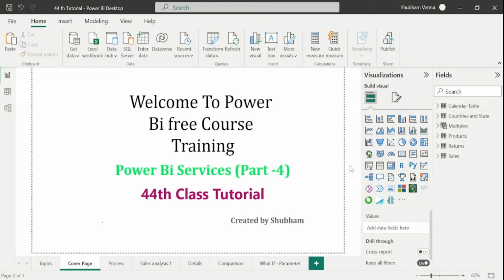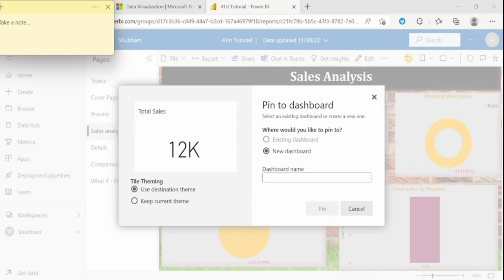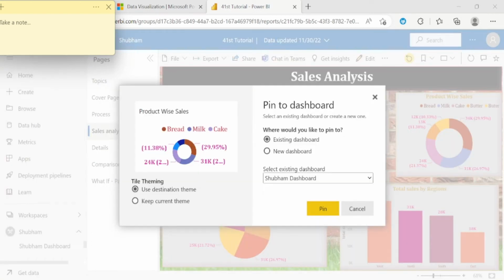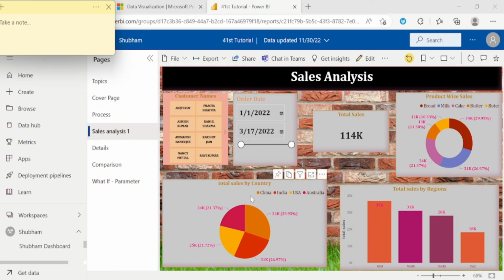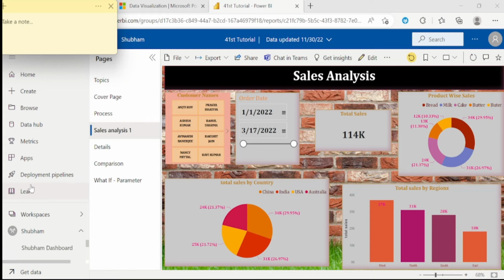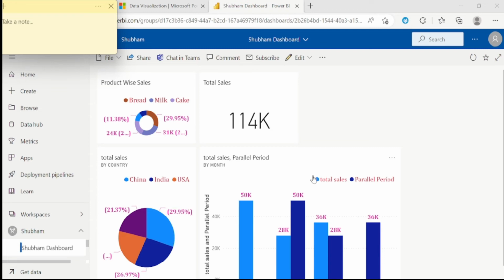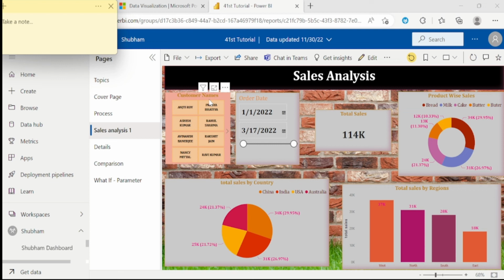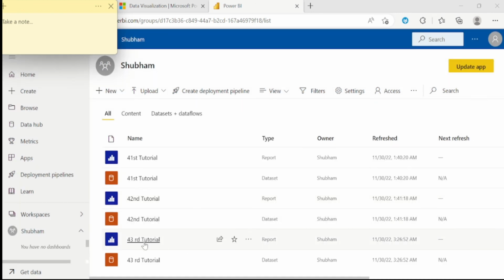(Tutorial -43)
Training and Job Support